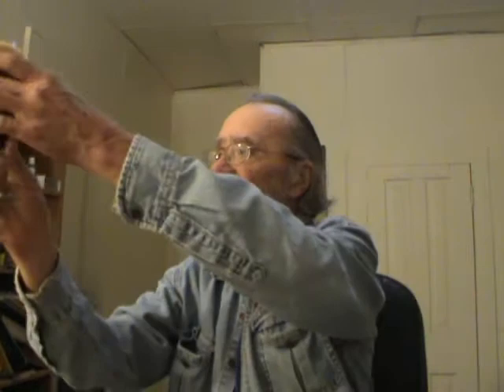North Coast Old Rasputin Keith's Beer Reviews # 156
North Coast Old Rasputin Imperial Stout
Produced in the tradition of 18th Century English brewers who supplied the court of Russia's Catherine the Great, Old Rasputin seems to develop a cult following wherever it goes. It's a rich, intense brew with big complex flavors and a warming finish.
Vital Statistics
Style: Russian Imperial Stout
Color: Black
ABV: 9%
Bitterness: 75 IBU's